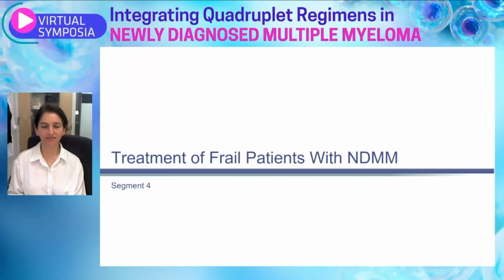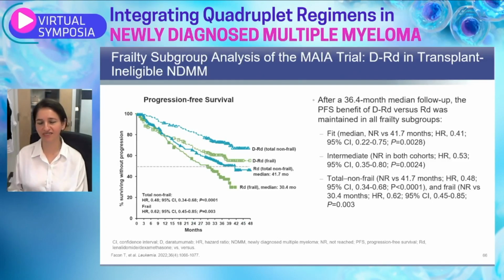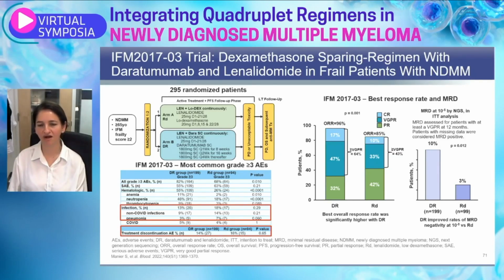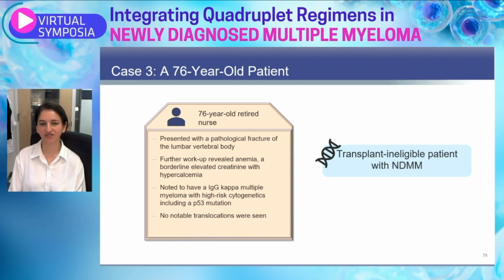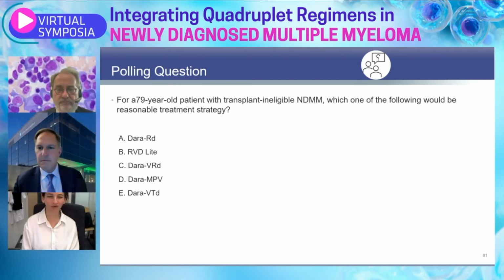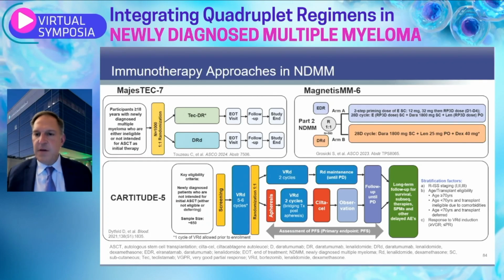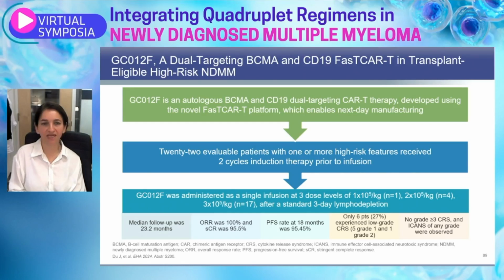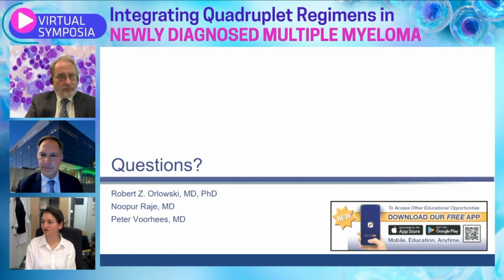Integrating Quadruplet Regimens in Newly Diagnosed Multiple Myeloma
Patient Focused Strategies to Improve Outcomes - Treatment of Frail Patients With NDMM and Key Emerging Trials

In these mini-modules, expert faculty inform and guide participants on latest developments from clinical trials on quadruplet and triplet regimens, based on updates from the European Hematology Association (EHA) 2024 meeting. By using clinical case scenarios, this activity clarifies clinical endpoints and outcomes to enable safe and effective frontline regimen choices among diverse patients with newly diagnosed multiple myeloma (NDMM) who have distinct needs. Dr. Orlowski, Dr. Raje, and Dr. Voorhees lay the foundation for optimal first-line, maintenance, transplantation, and subsequent therapy choice based on the risk profile of patients, to ultimately improve outcomes in multiple myeloma (MM).

Follow the link in our bio to earn FREE AMA, ABS, ANCC or ACPE credit!